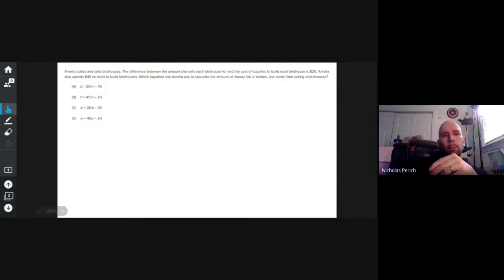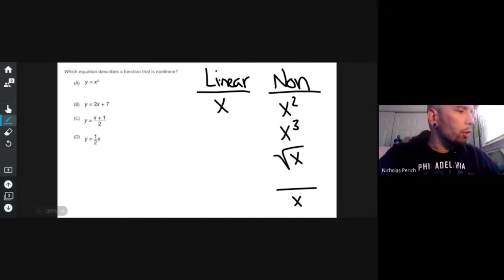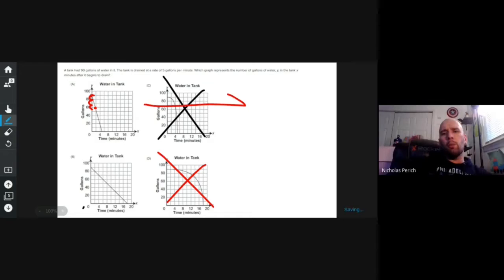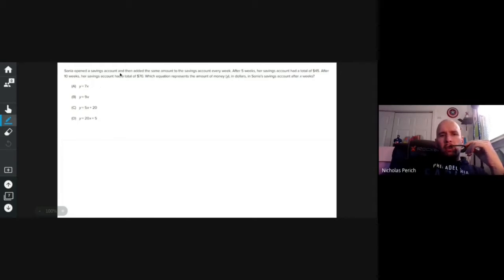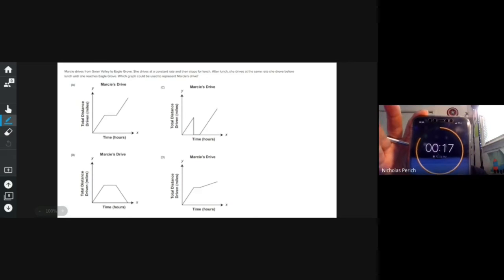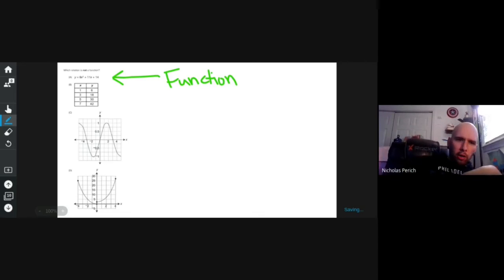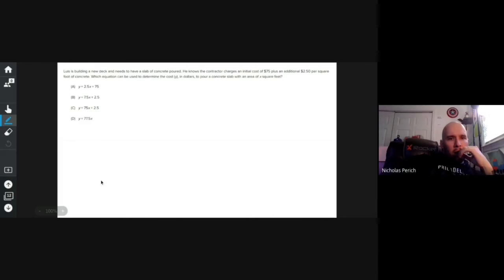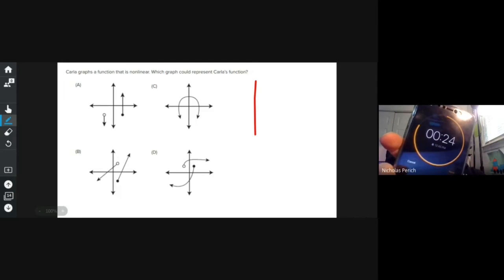Principles of Algebra - Chapter 6 Review (Common Core) | Math Help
Today’s lesson discusses functions and linear functions from a common core point of view. We do several multiple-choice questions involving rates, relations, vertical line test, and more.

Nick Perich
Norristown, Pa .